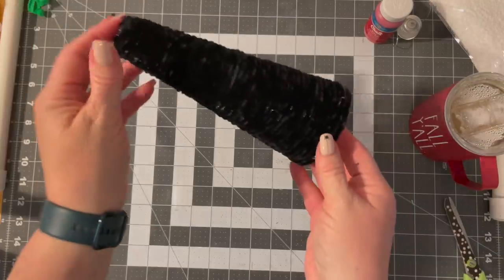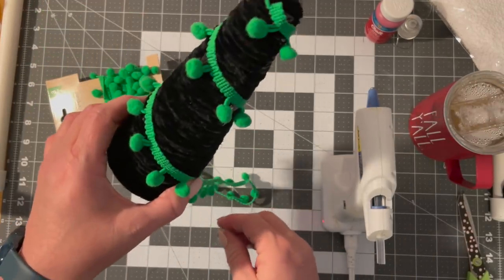Fast and Easy Dollar Tree Ornament DIY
With a few simple steps you can create some stunning and fun Christmas ornaments to hand on your tree or display.  I plan to use mine as both!   The plastic ornaments from the Dollar Tree can be pared with glitter, paint or markers to create these cute friends.

iMethod Makeup including the Eyebrow Stamp